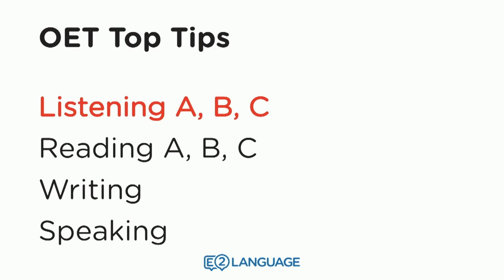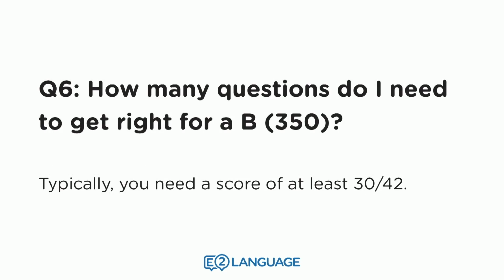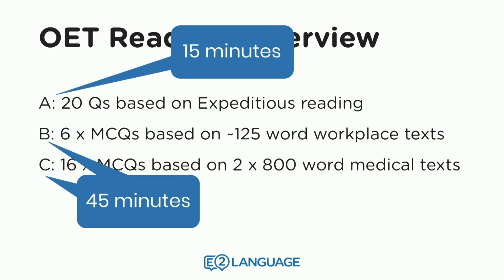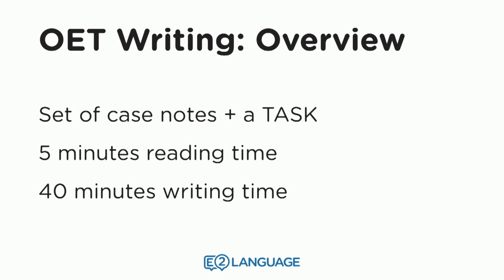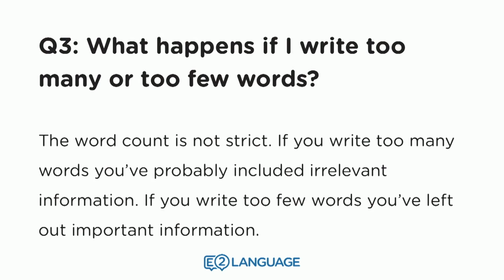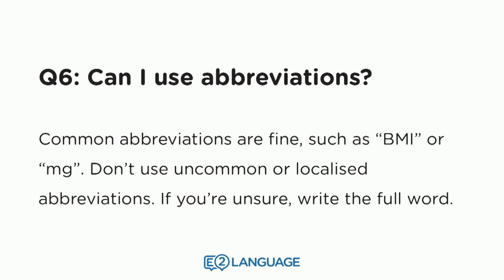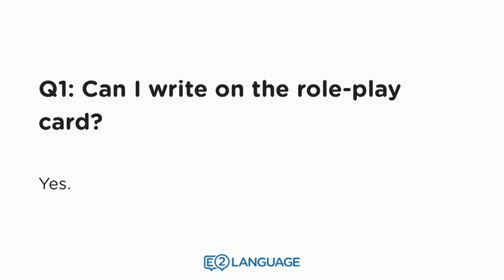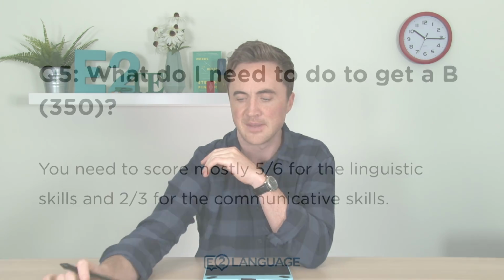OET Top Tips for Test Day with Jay!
There are all sorts of little bits and pieces you need to know before test day such as "where do I write my answers?" or "do I get penalised for spelling in listening part a".  Jay will answer all of these little questions so you can be sure that you are doing the RIGHT thing on test day.